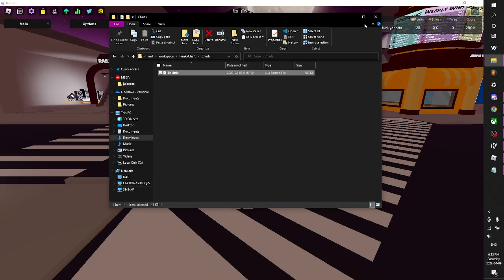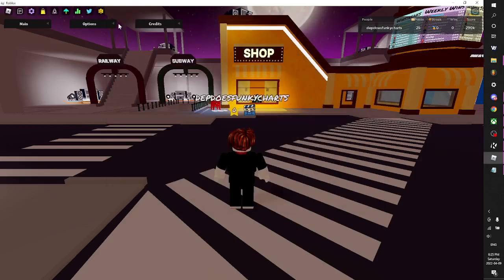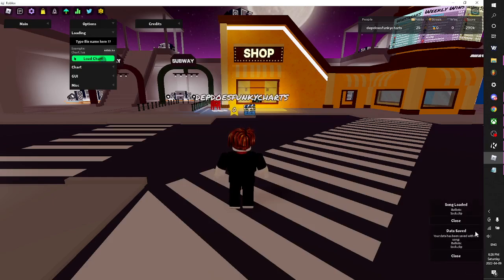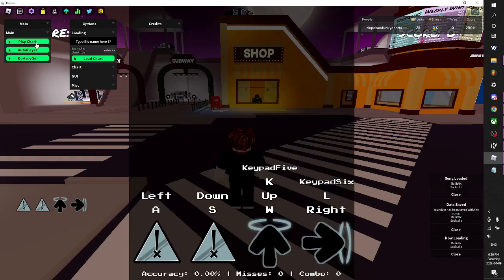how to play chart with funkychart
FORGOT TO MENTION THAT YOU HAVE TO PUT THE CONVERTED AUDIO FROM THE CONSOLE INTO THE AUDIO FOLDER IN krnl-workplace-funkycharts-audio
(cant do forward angled brackets bruh)

this tutorial is for the people that have the converted Beatmap and Mp3 and youve got them you should be able to understand this.

AGAIN THIS IS FOR PEOPLE THAT ARE DONE WITH THE CONSOLE!

ORIGINAL CREATOR LINK!

thanks so much accountrev for creating this absolute beast of a tool.

SORRY FOR QUIET MIC